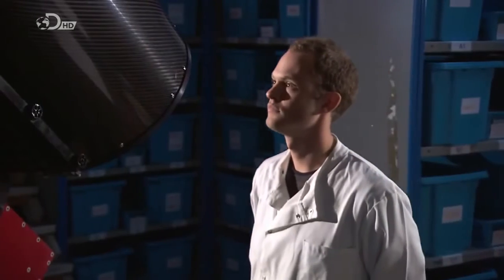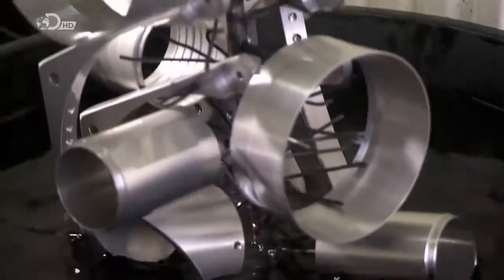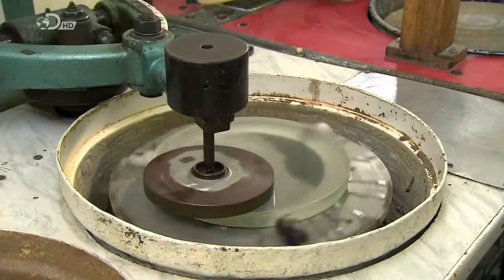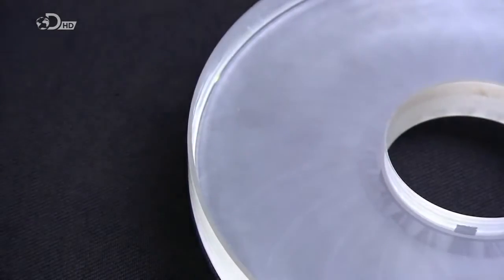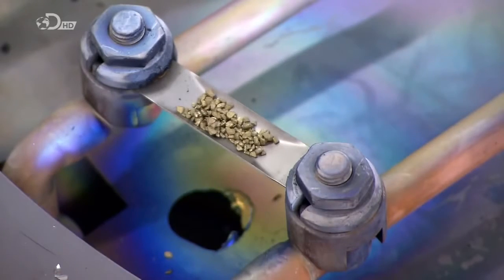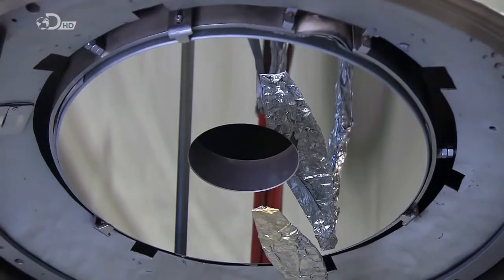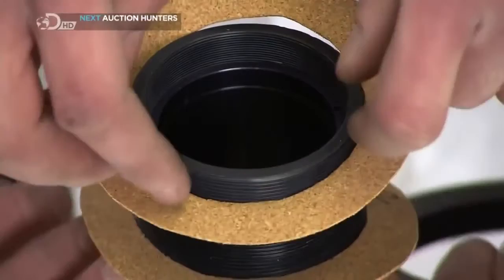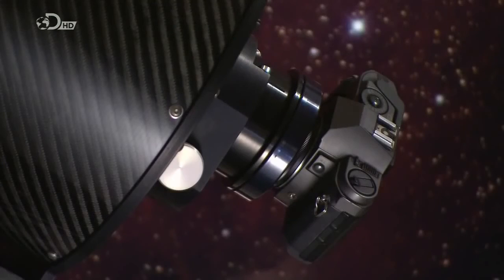How to make a Orion Telescope